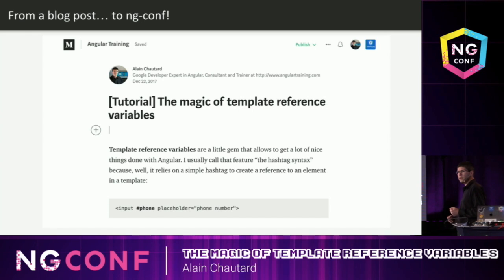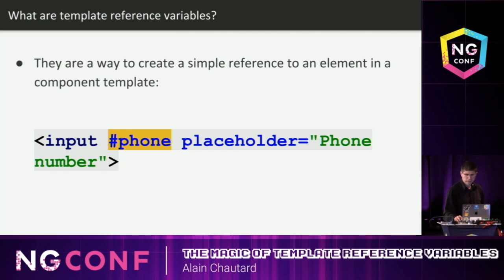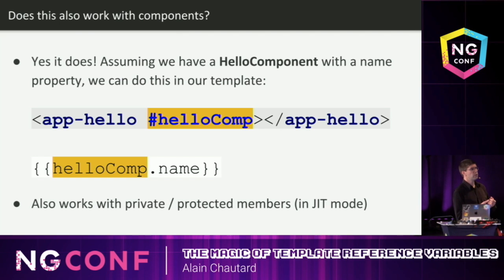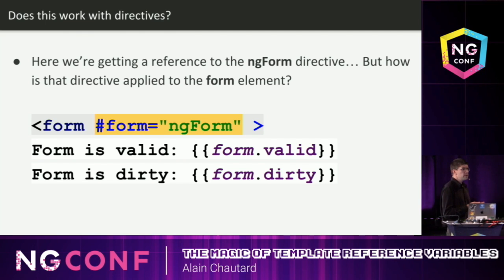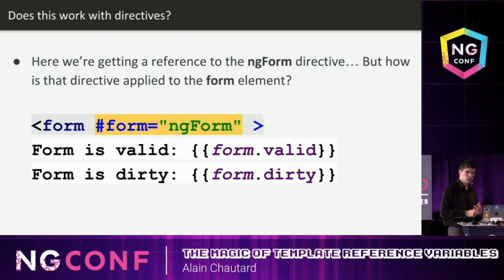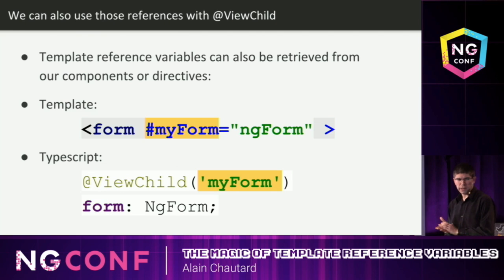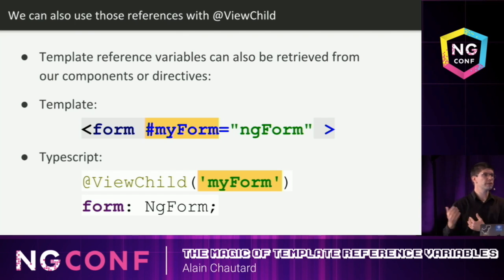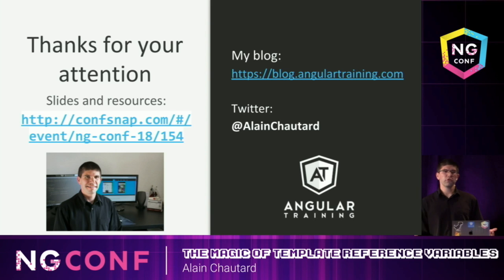The magic of template reference variables - Alain Chautard